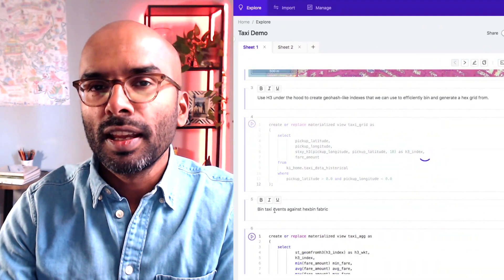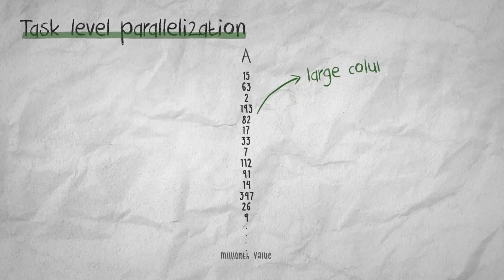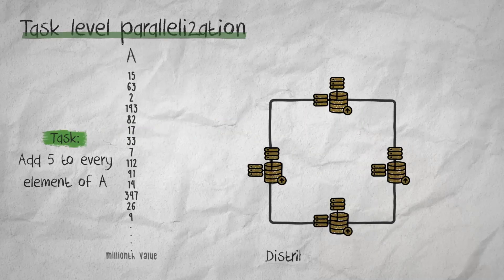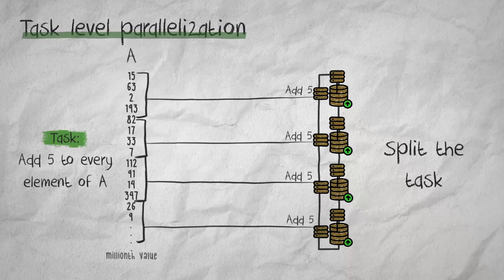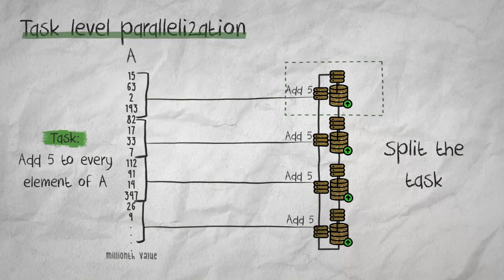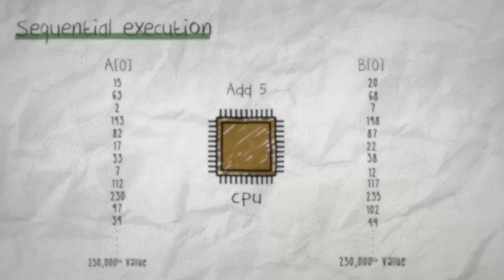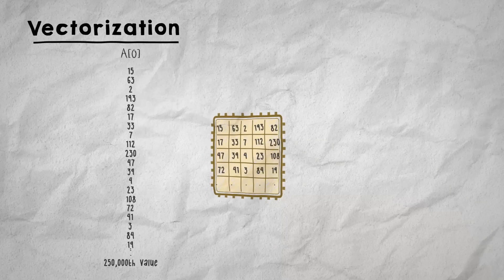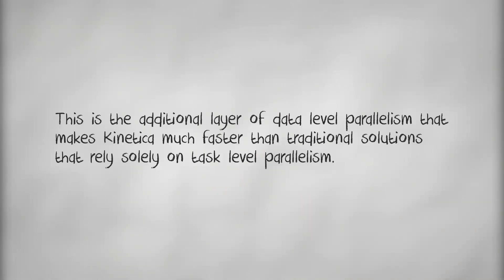Why is Kinetica so fast?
When it comes to parallelization, most distributed databases stop at the level of tasks. This video shows how Kinetica takes it to the next level with data level parallelization.

Kinetica is a really fast database that is built to run complicated mission critical analysis on massive amounts of data in real time. Kinetics is particularly well suited for analytical queries that include a time and space (geospatial) component. Enterprises often look to Kinetica when conventional solutions reach their breaking point trying to solve problems that Kinetica can handle in a matter of seconds or minutes.

You can learn more about Kinetica and big data analytics through our courses

Timecodes
00:00 - Intro
00:16 - Task level parallelization
01:22 - Sequential execution
01:46 - Vectorization